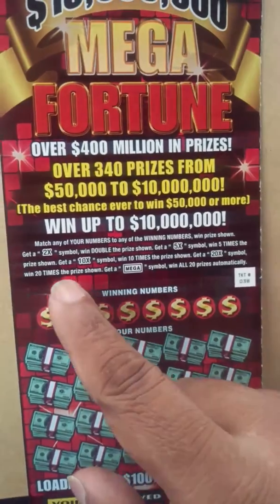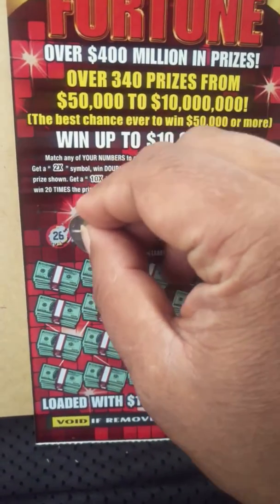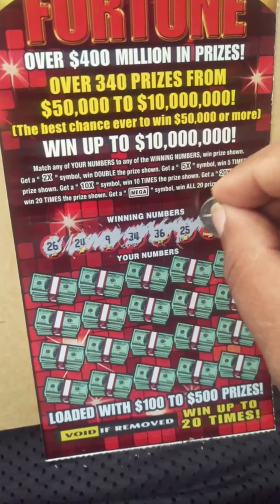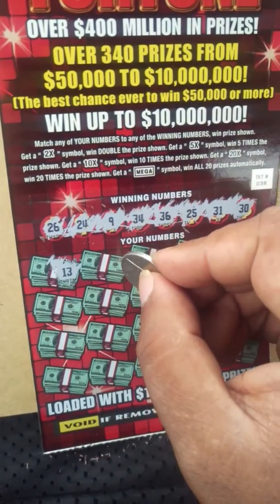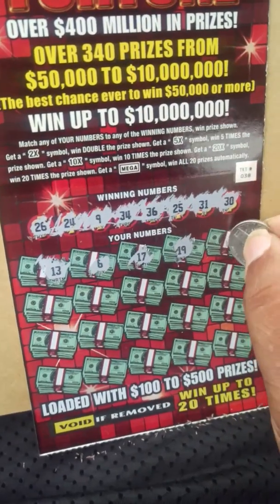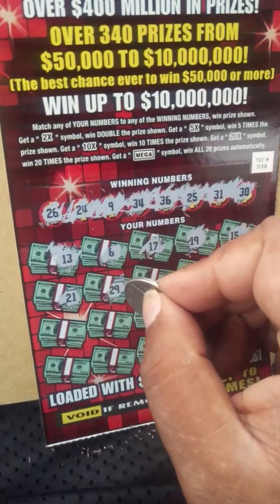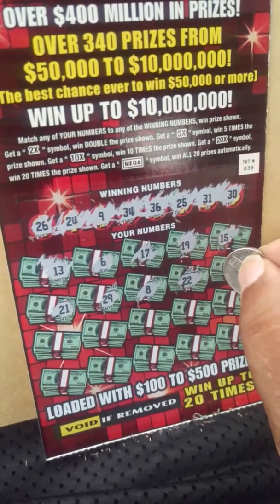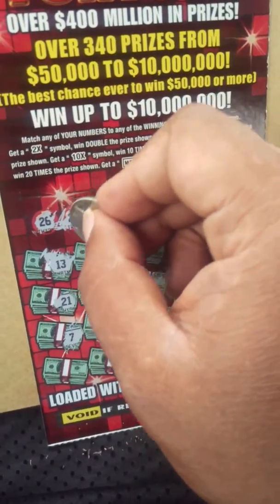Mass lotto session #49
Hey guys Nash here with another scratch ticket session for you. I say it in the video I am trying to limit my spending on the tickets for something that I think you guys will like. On the road to 100